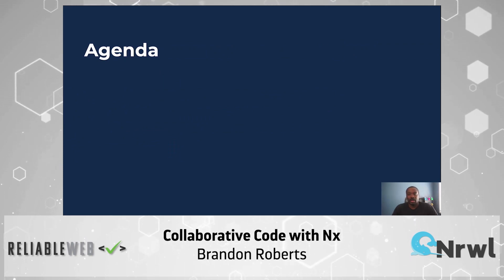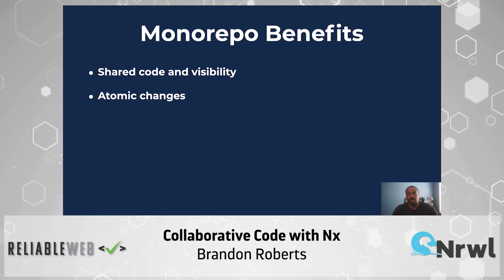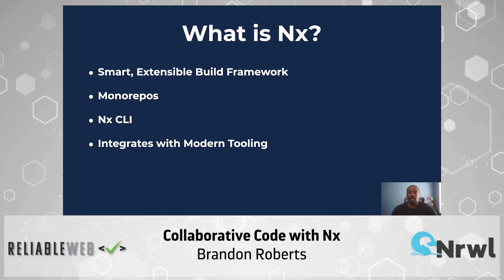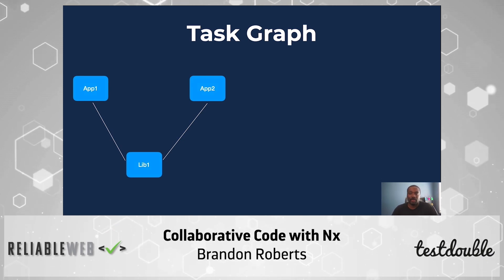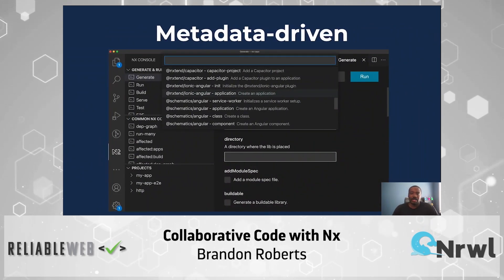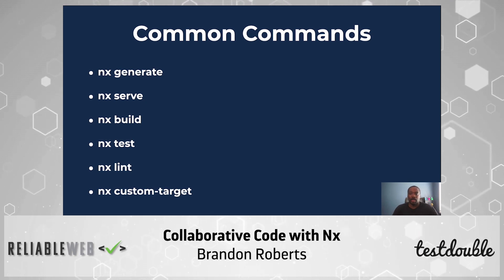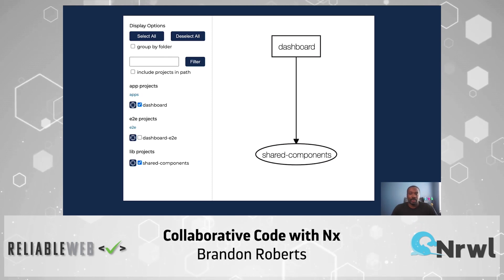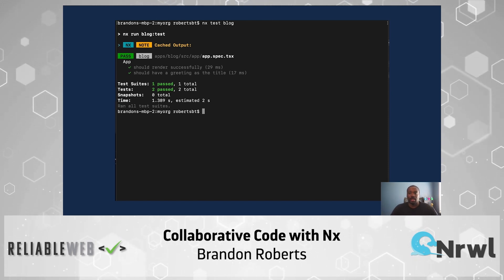Collaborative Code with Nx | Brandon Roberts | Reliable Web Summit 2021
Figuring out the right balance of collaboration across teams and applications in a codebase is a challenge. Working out the mechanics of building these applications using a monorepo simplifies these challenges. Nx is a next generation suite of build tools. This talk shows you how Nx helps you maintain and scale apps, with multiple teams, while sharing components and libraries for consistent developer experience.